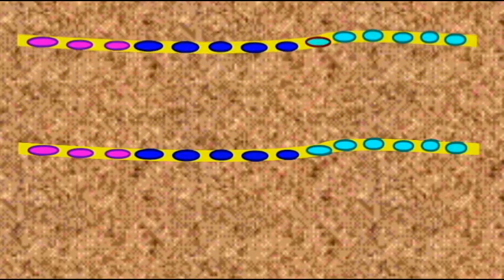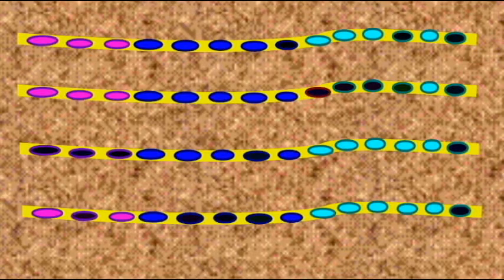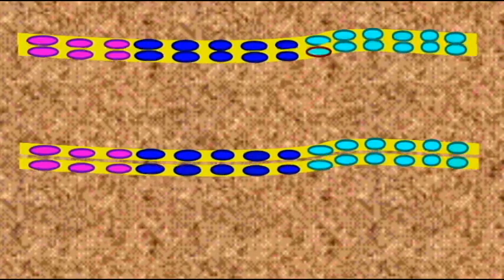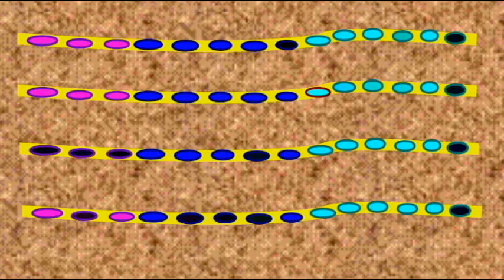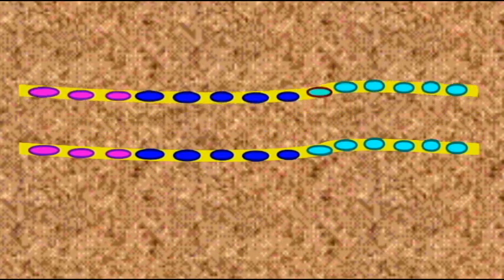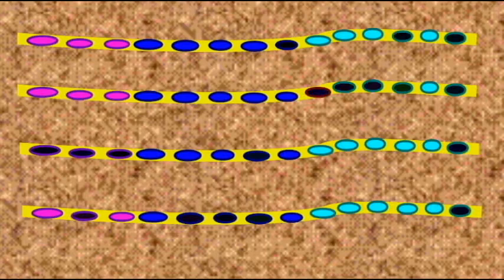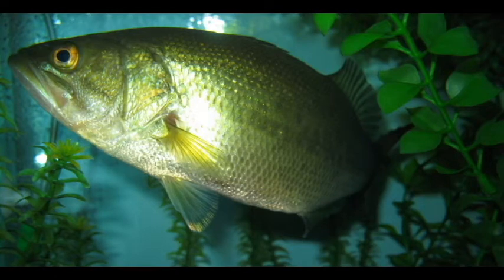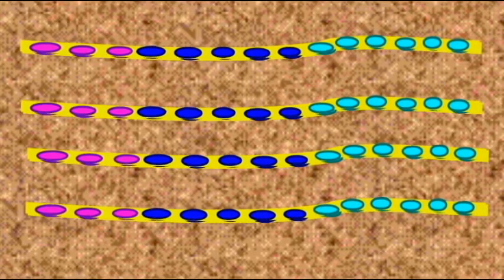TRANSCRIPTION FACTORS: HOX CLUSTER EVOLUTION AND HUMAN CLUSTERS